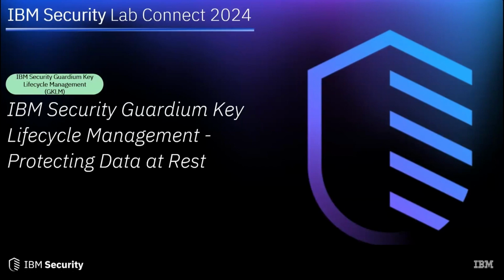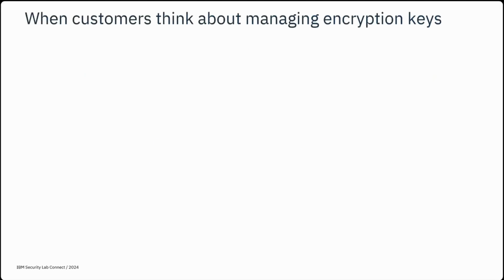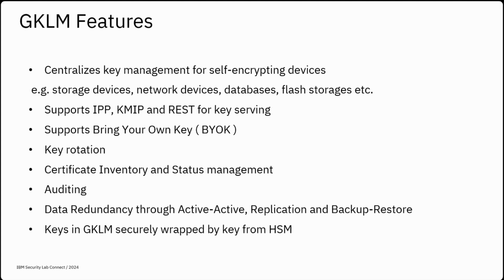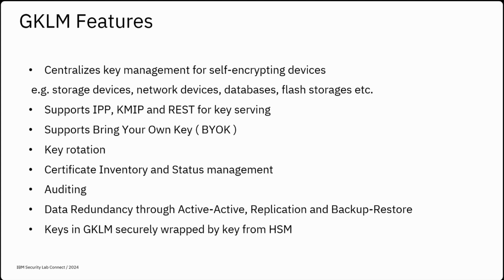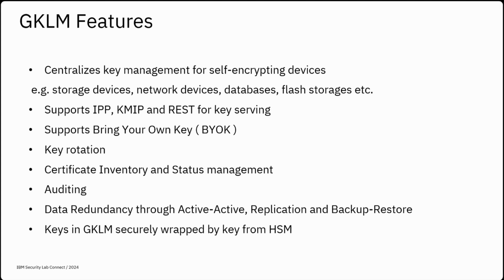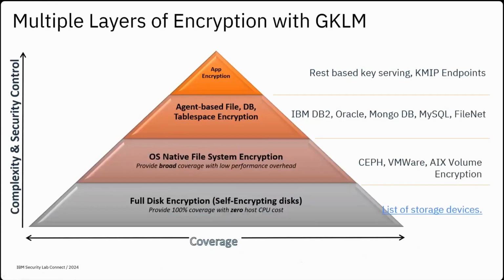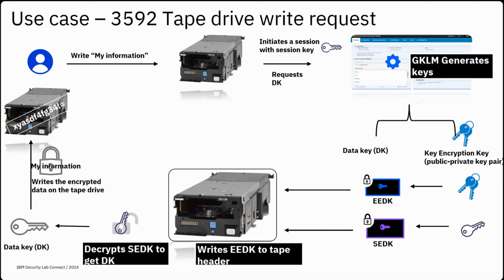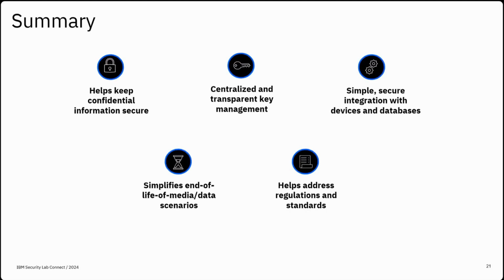IBM Guardium (GLKM): Protecting Data at Rest - Part -2